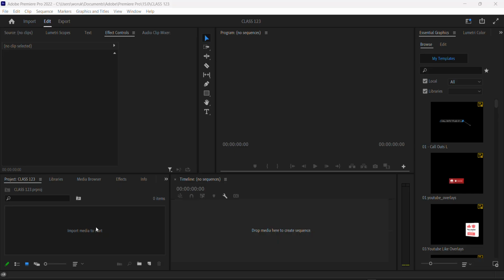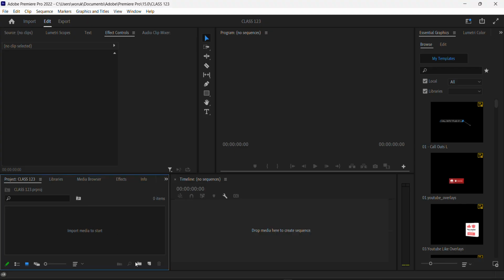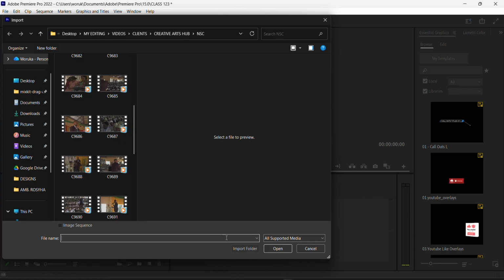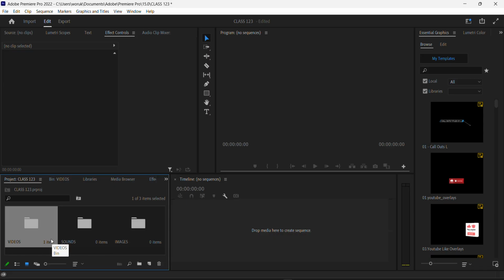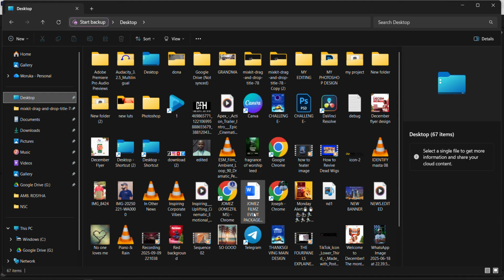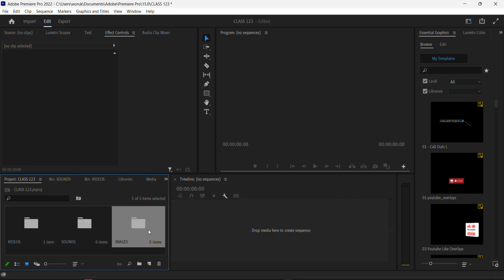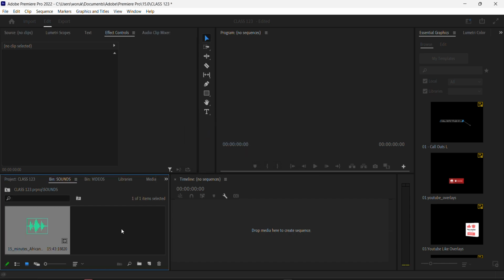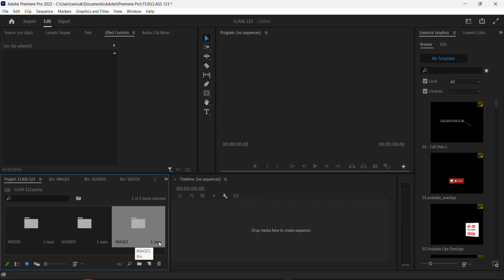IMPORTING AND ARRANGING OUR FOOTAGES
HOW TO IMPORT AND ARRANGE FOOTAGES